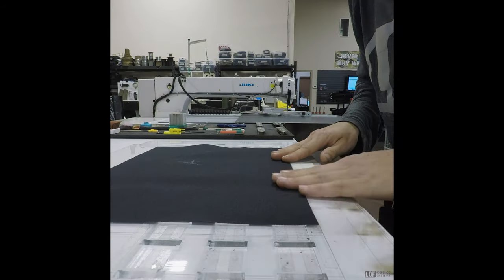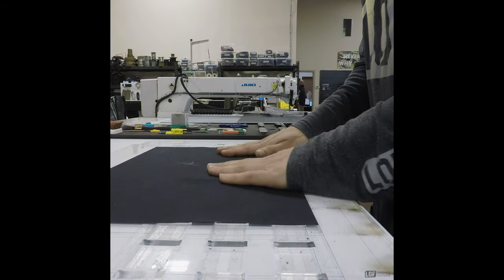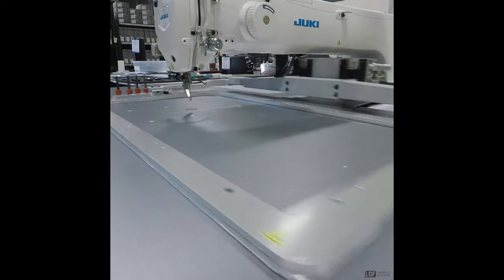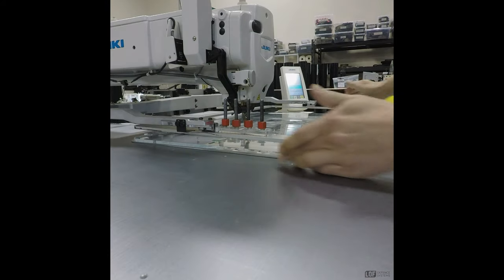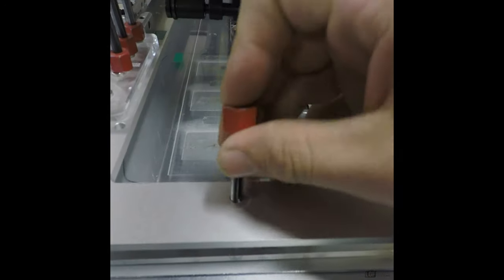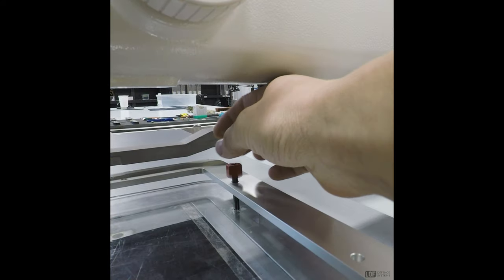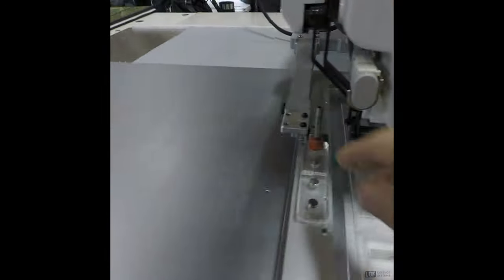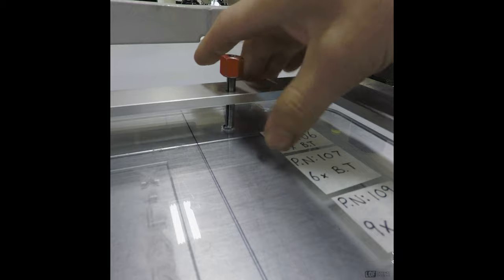LOF // Police Body Armour In The Making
Here is a very short video of just one the many lean manufacturing techniques our team implements in every piece of body armour we produce. Unmatched quality, care and precision for your safety!